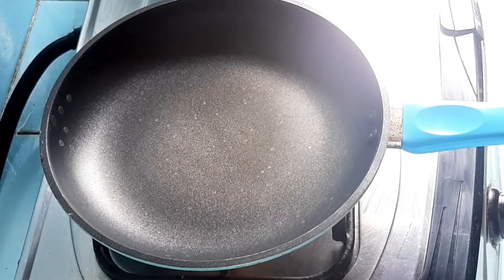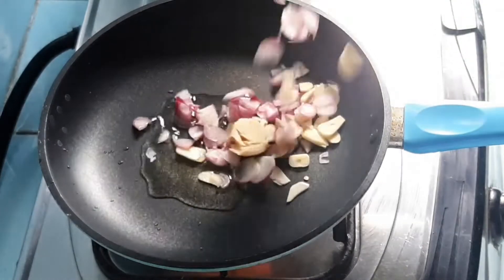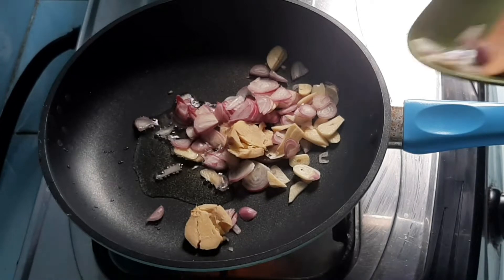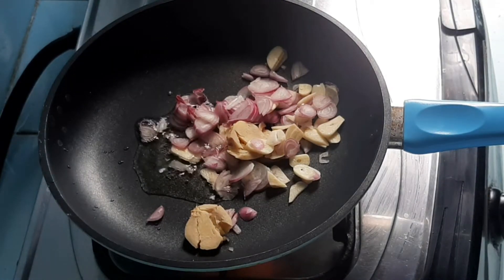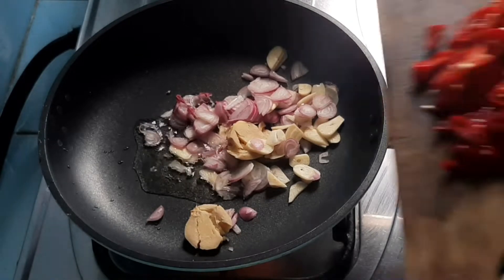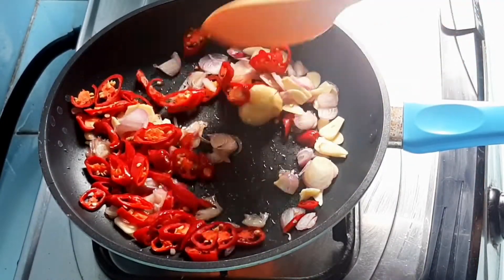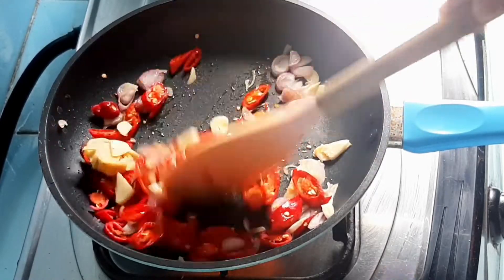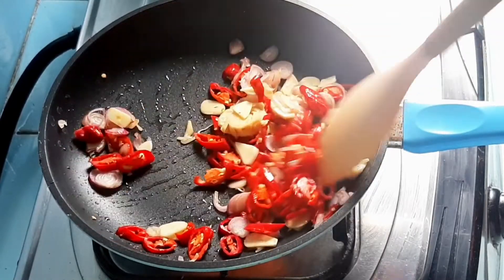HOW TO MAKE DELICIOUS SARDINES | CARA MEMASAK SARDEN ENAK GURIH GAMPANG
Hello guys kali ini aku mau buat makanan instan yang dimasak dengan resep biasa aku buat. Simple banget tapi bisa bikin kalian nagih makannya. Yuk siapin bahan bahannya

Bahan bahan
1 kaleng sarden merk pronas (optional merk)
3 siung bawang merah
3 siung bawang putih
4 buah cabe tanjung
3sdm kecap
2 ruas jahe
1 buah jeruk limo
Garam secukupnya
Penyedap secukupnya
Gula secukupnya